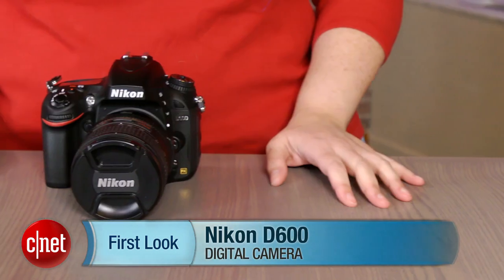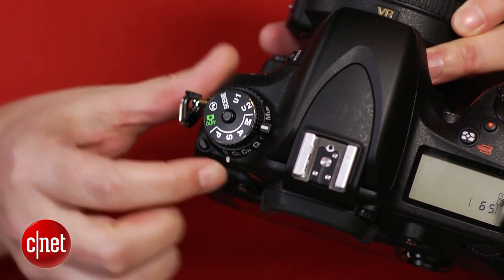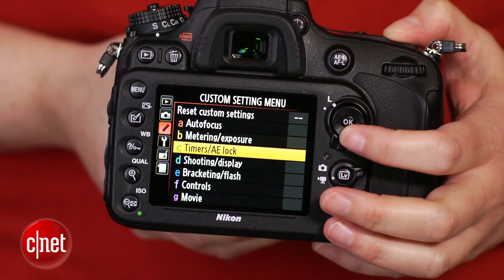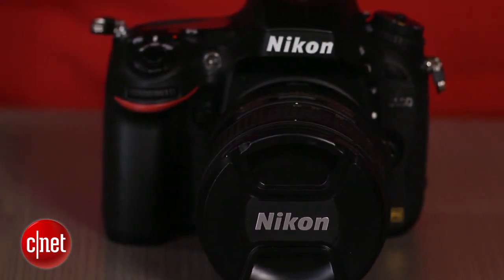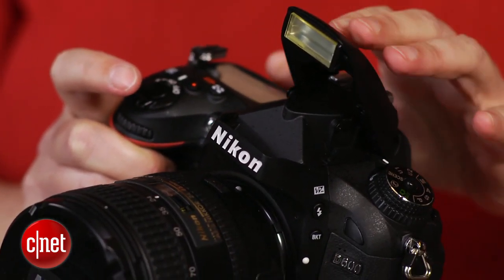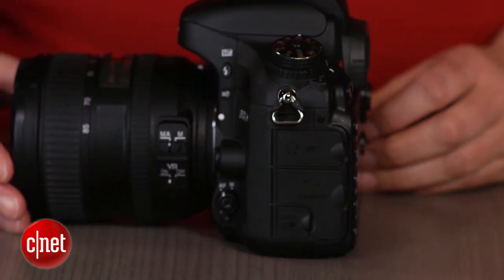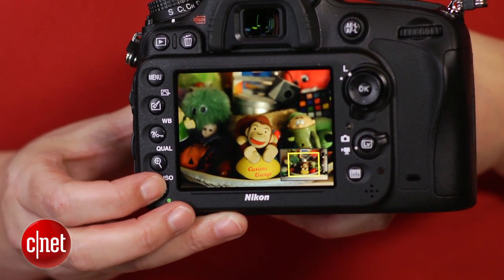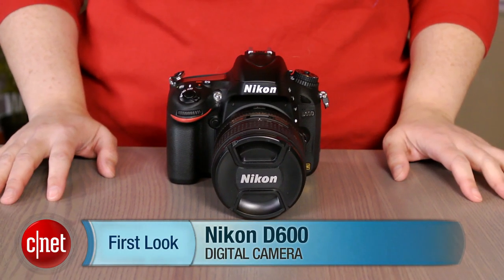Nikon D600 There's a lot to like - First Look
The Nikon D600 is a really good camera for the money, as long as you're willing to shell out for the lenses that can do it justice.